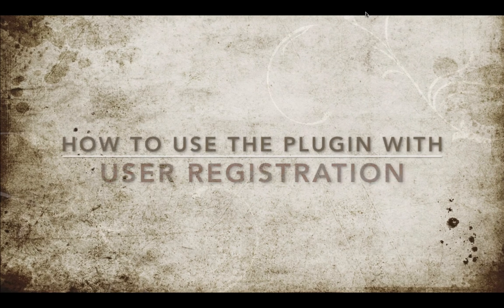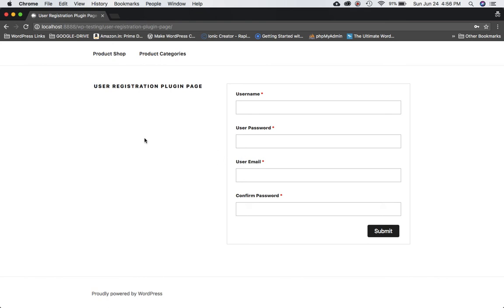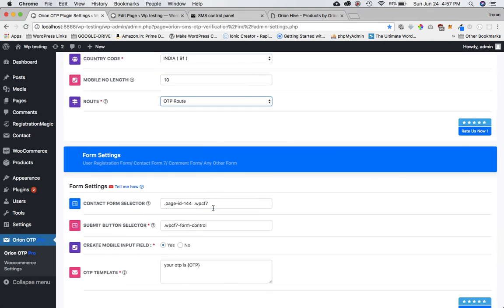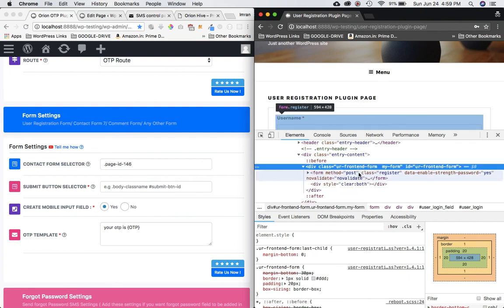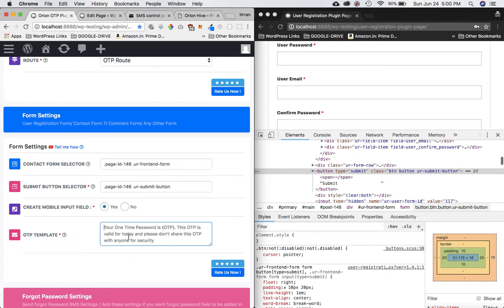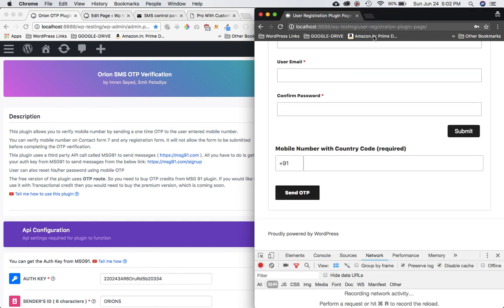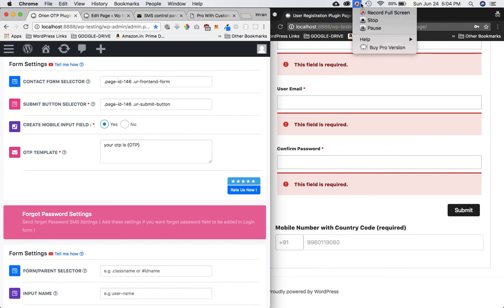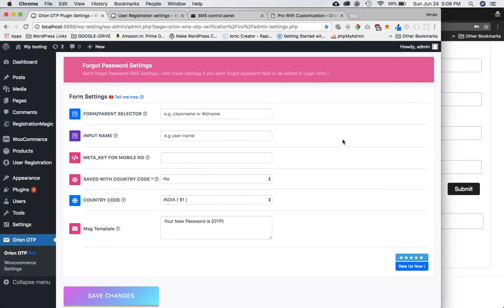How to use Orion OTP WordPress Plugin | User Registration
How to use Orion OTP WordPress Plugin with User Registration
Form Settings:
Contact form selector: .page-id-146 .ur-frontend-form
Submit Button Selector: .page-id-146 .ur-submit-button